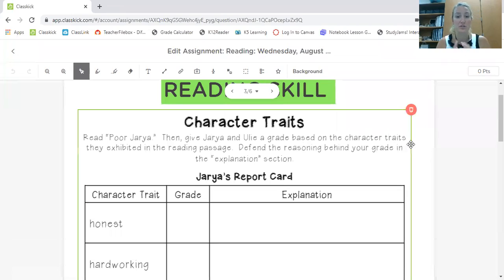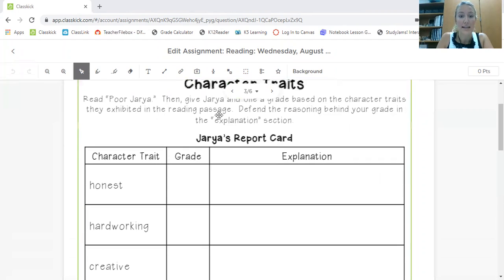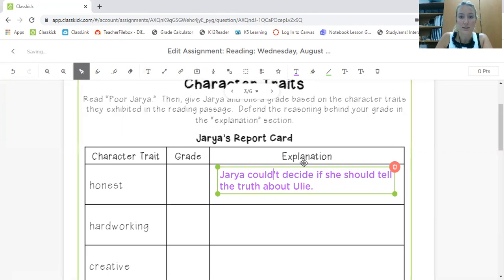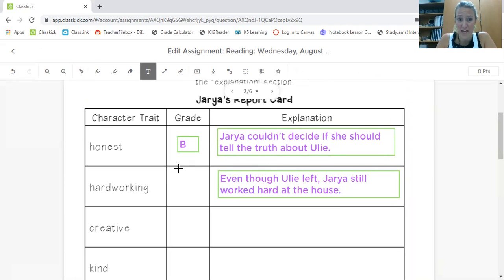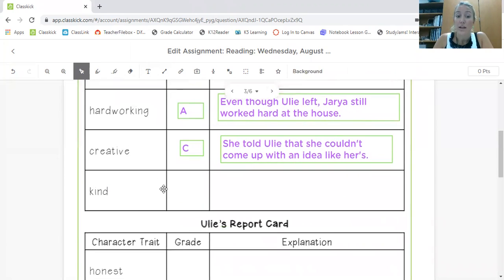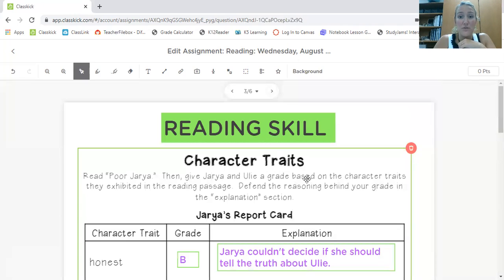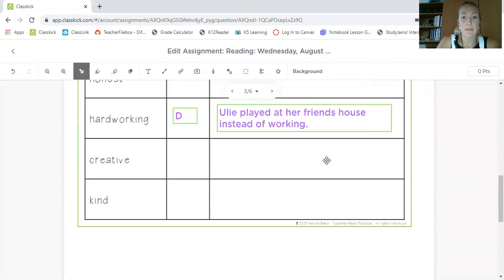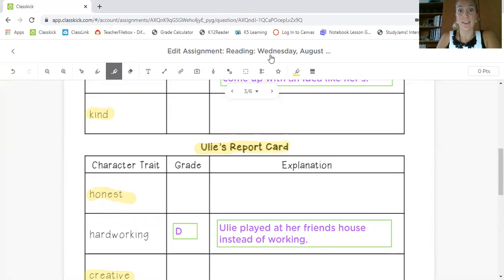Reading Skill: Character Traits (part 2)